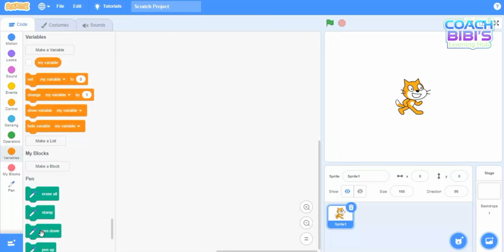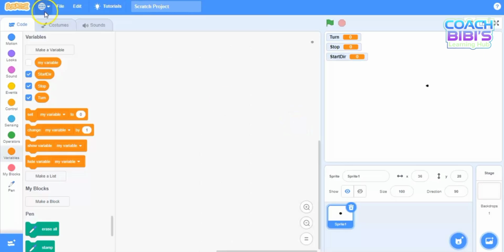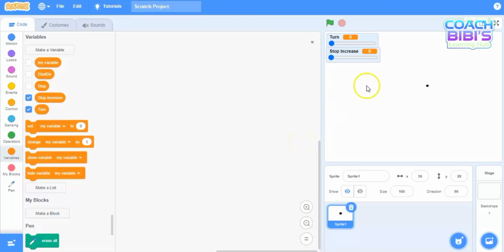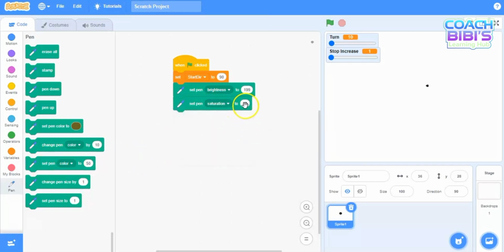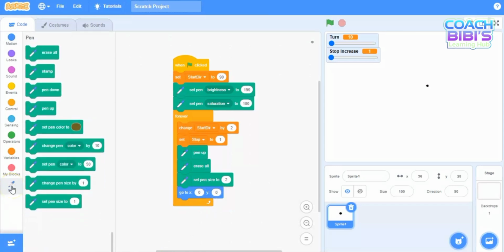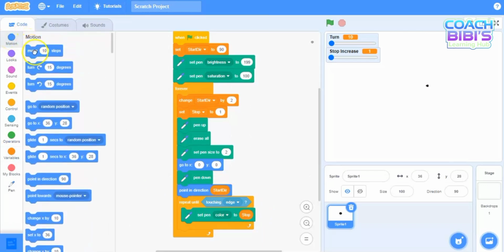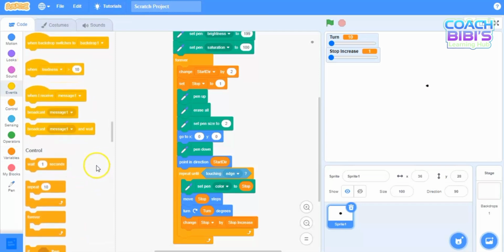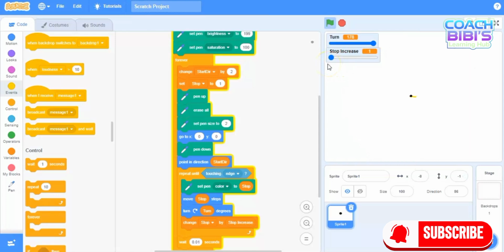Colourful Spiral Design in Scratch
In this Scratch project, I created a beautiful Colorful Spiral Design using the Paint Tool and simple coding blocks. It is amazing how a few lines of code can turn into something this creative and satisfying to watch.

This project shows how coding is not just about logic. It is art. It is expression. It is imagination coming to life on the screen.

If you are learning Scratch, teaching pupils, or just love creative coding, this project will inspire you to experiment with shapes, motion, and color blending. The spiral effect was built step by step using rotation, repetition, and smooth transitions.

Try recreating it yourself. Change the colors. Adjust the angles. Increase the speed. That is the beauty of Scratch. Small tweaks, big magic.